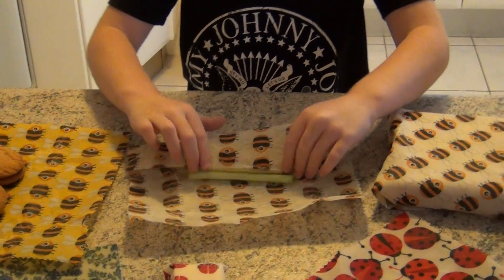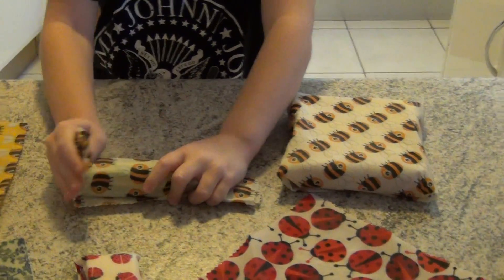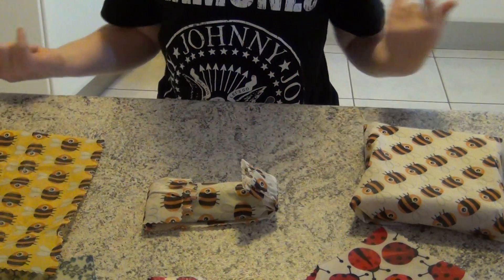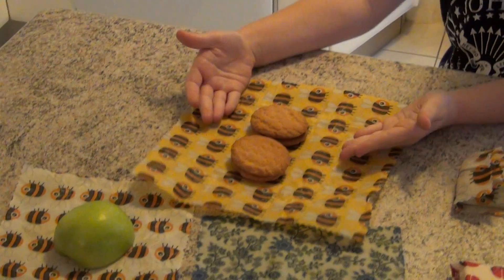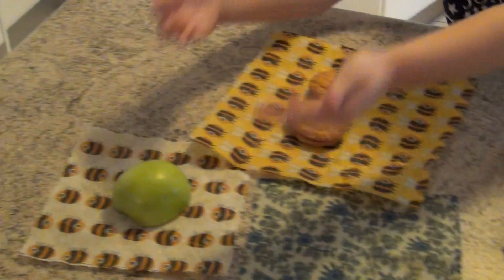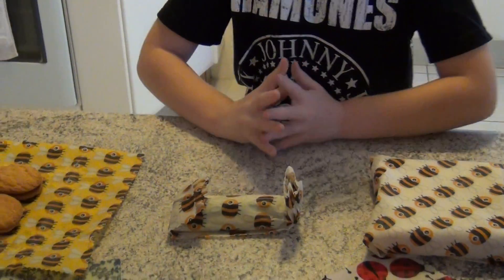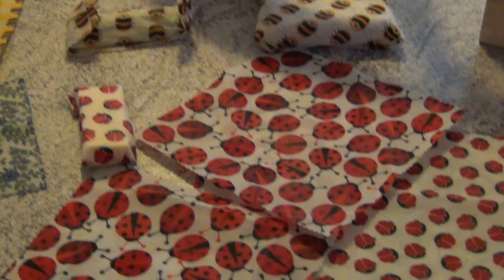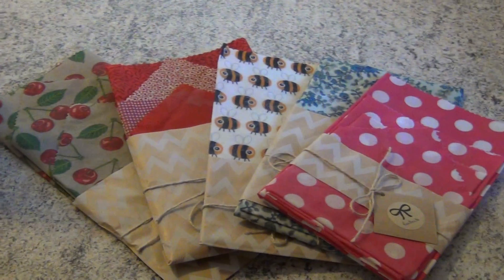Climate Kid: Bees Wax Wraps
These are environmentally friendly bees wax wraps. Use them instead of plastic wrap that damages our planet.  They are naturally antibacterial and they smell GREAT